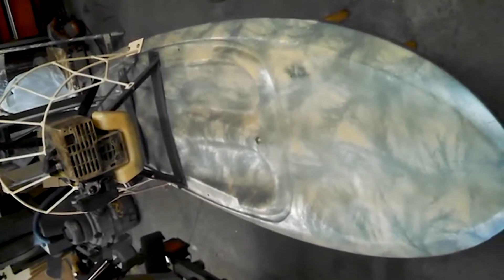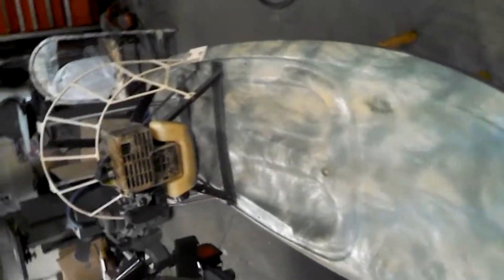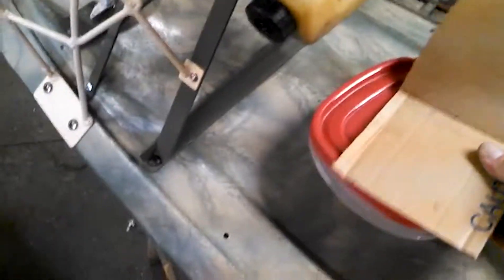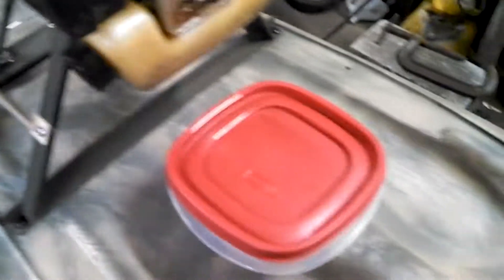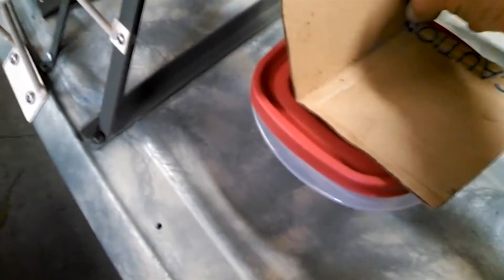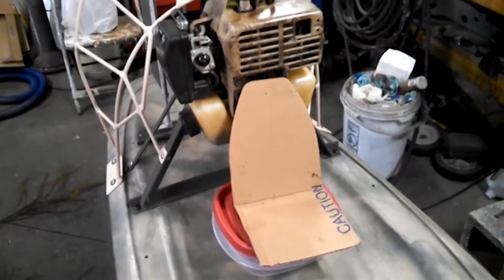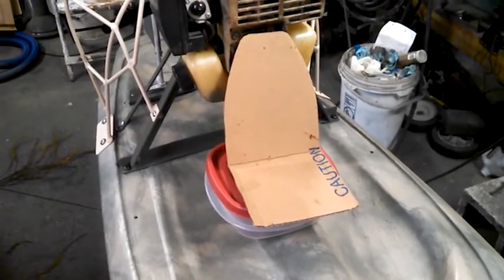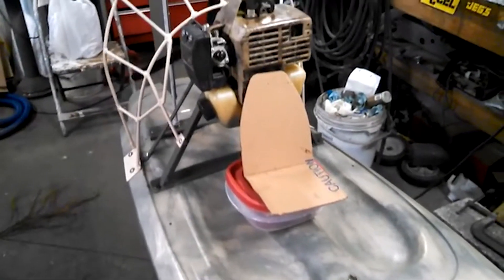RC Knee Board (Airboat) Weed eater project - Monstrocity Part 3